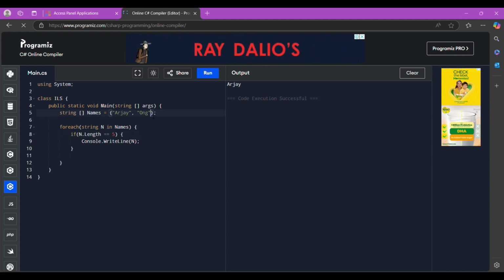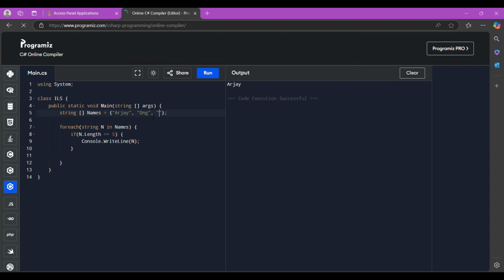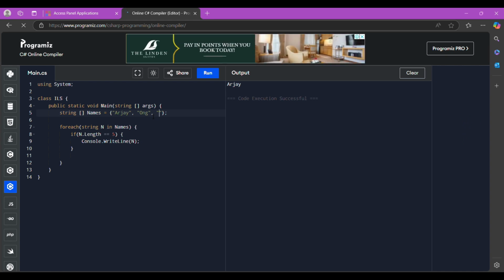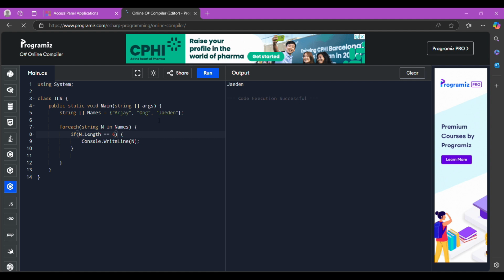C# Tutorial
Part 4 :)